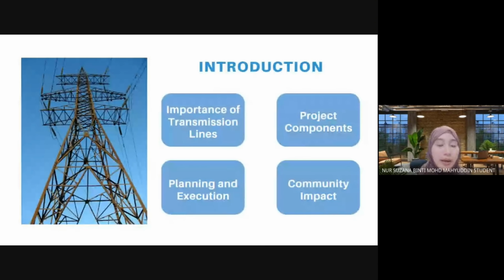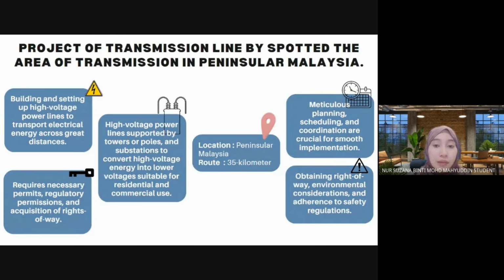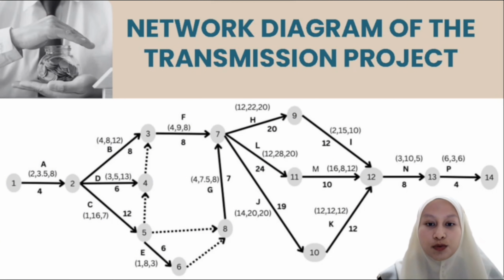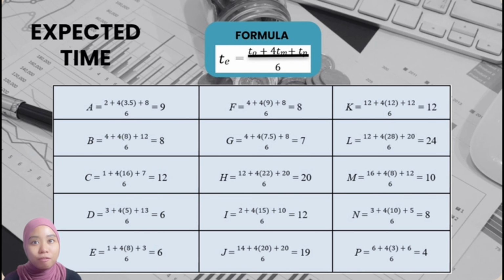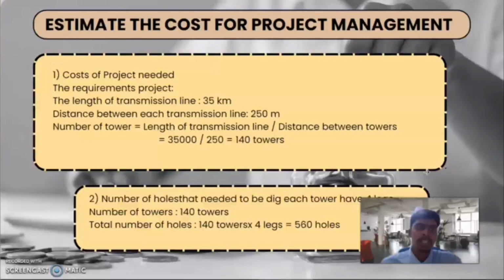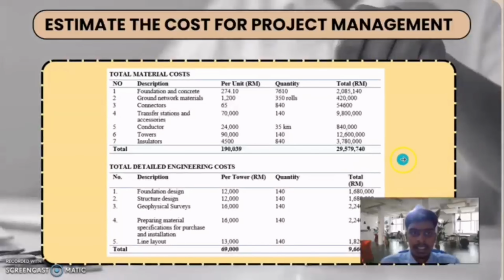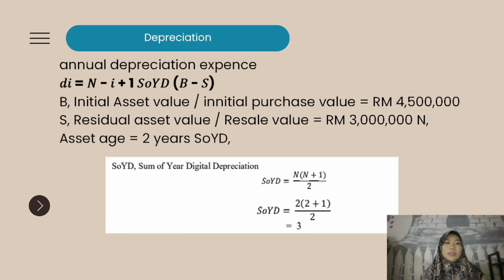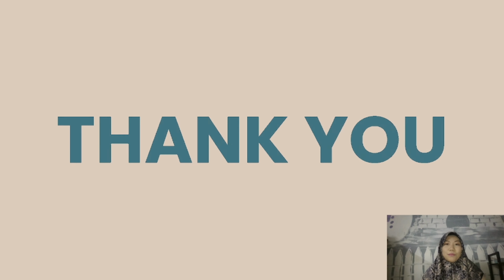MANAGEMENT AND EVALUATION OF TRANSMISSION LINE PROJECT